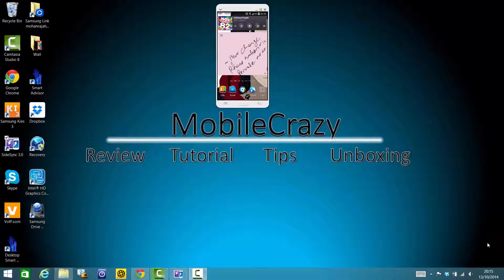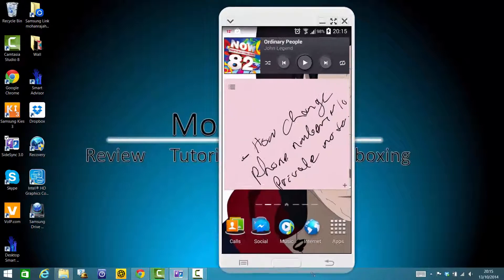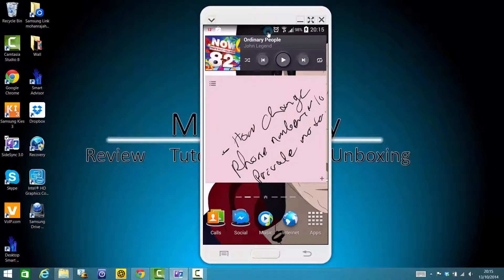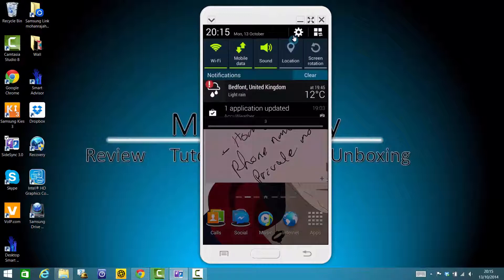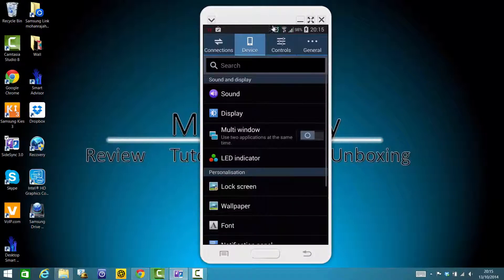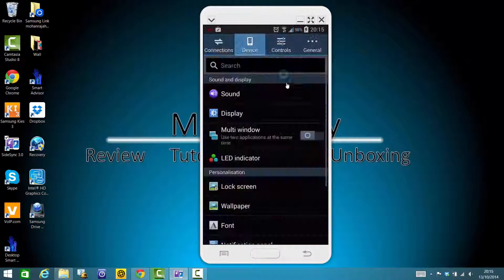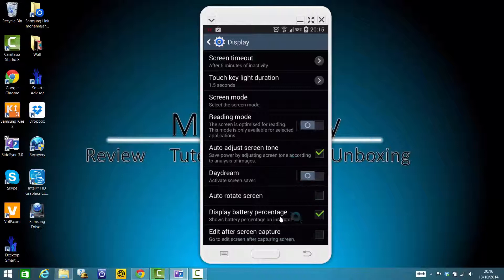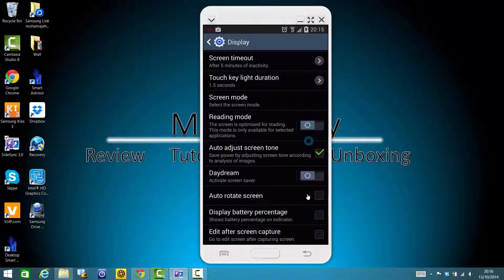How To Display Battery Percentage On Samsung Galaxy Devices